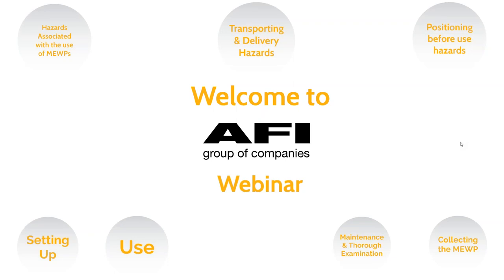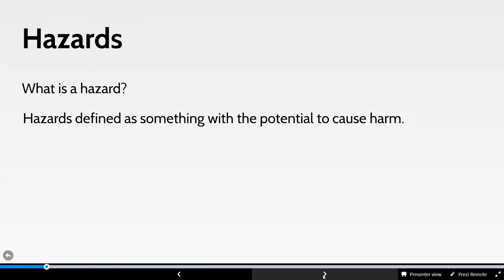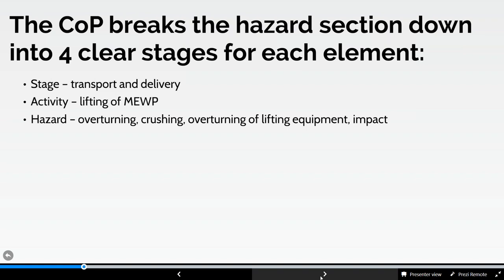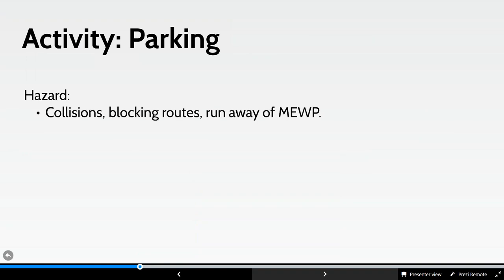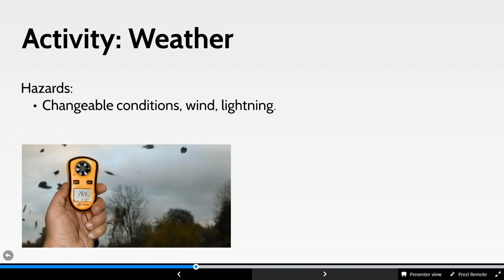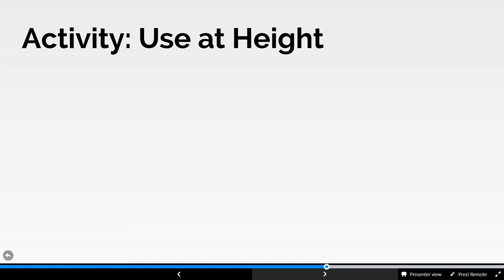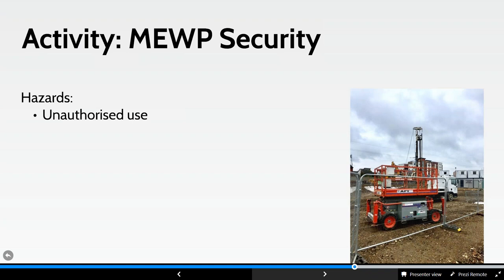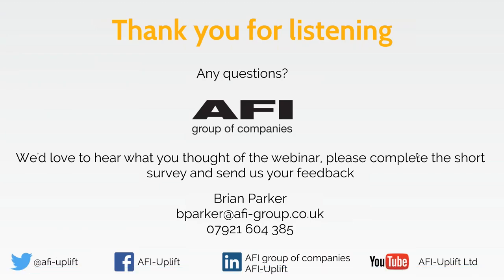Hazards associated with the use of MEWPs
This webinar covers the most common hazards when using MEWPs. This includes delivery, transporting, positioning, use and maintenance of MEWPs which is identified in the BS8460 Code of Practice – Safe Use of MEWPs.